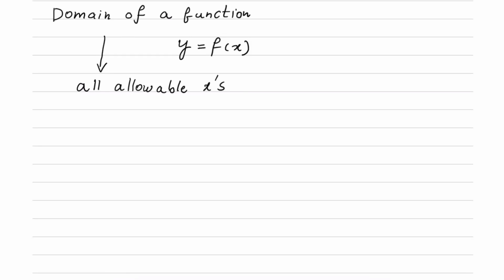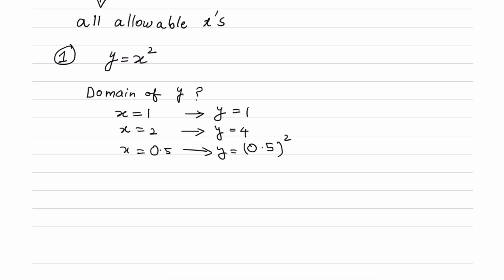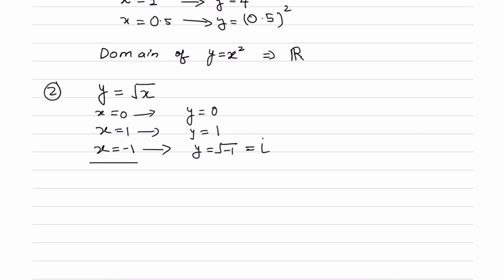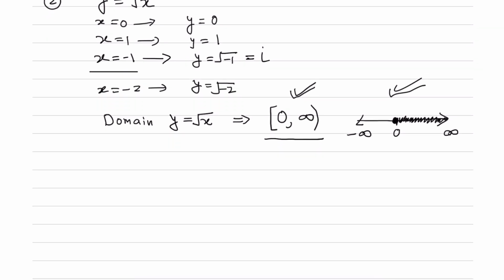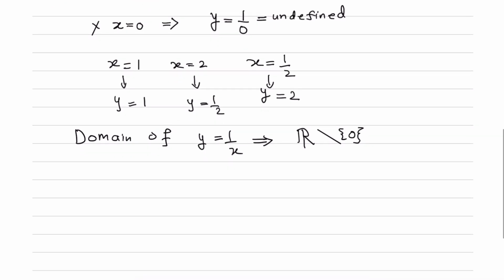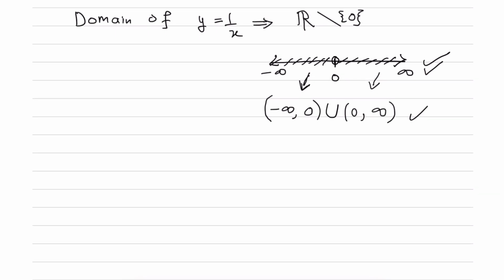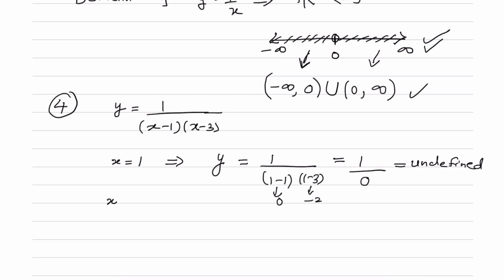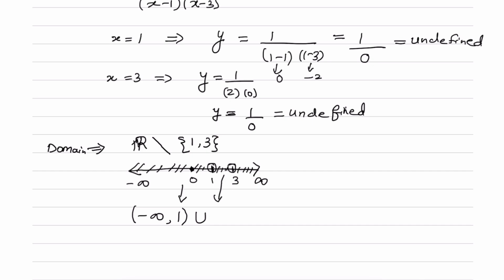Domain of a function-Part 1-Calculus